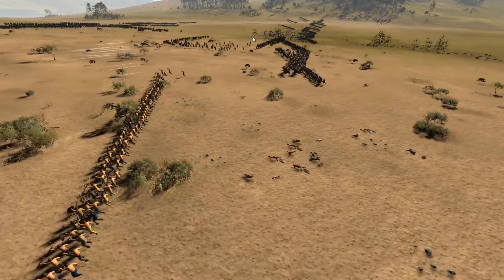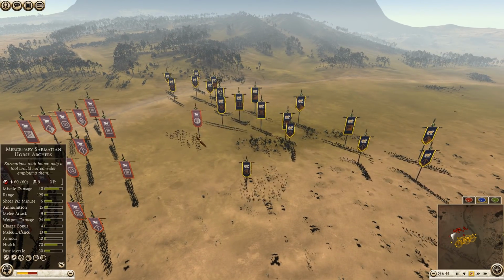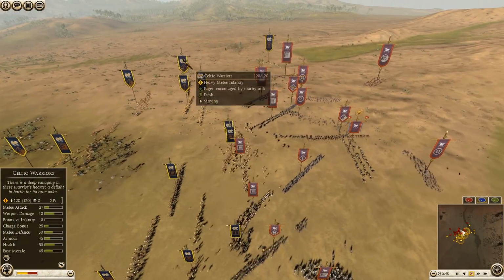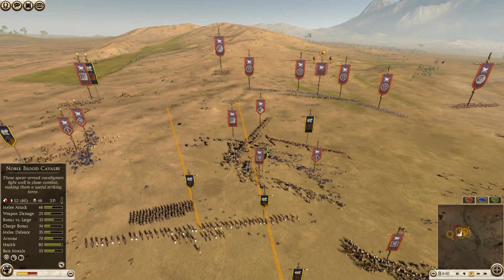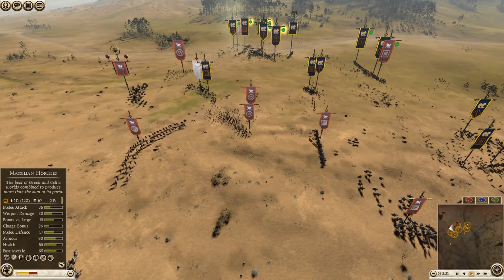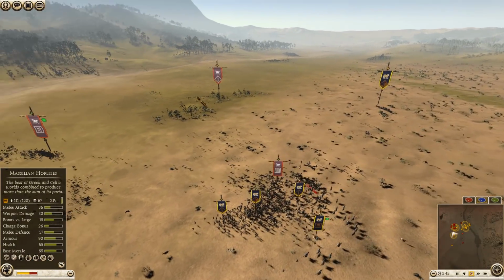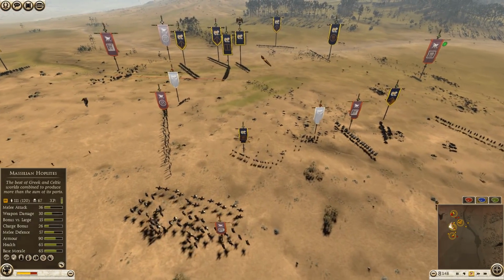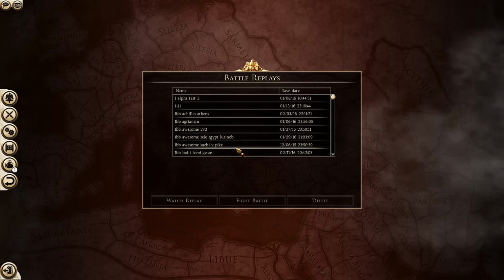The Big Blade Balance Tournament R3G1 | HunnicWarrior vs Horatius | Total War Rome II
Horatius brings a brave Parthian skirmish army..but is it a good match for the Massilian rush-down?